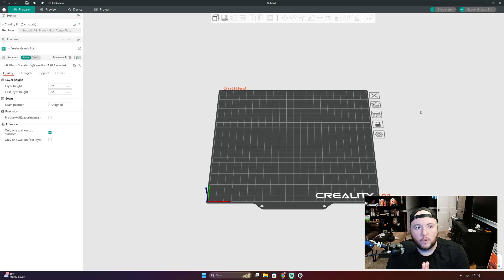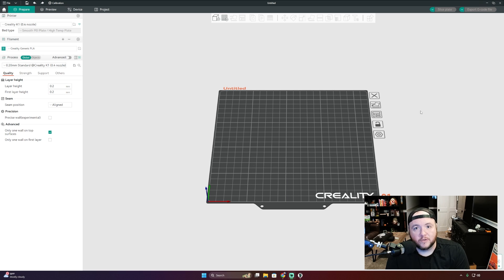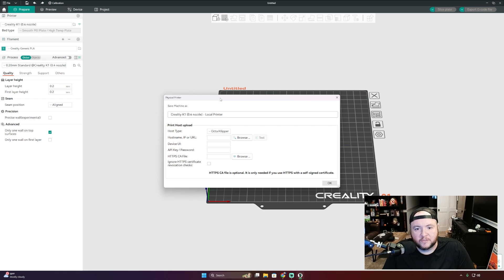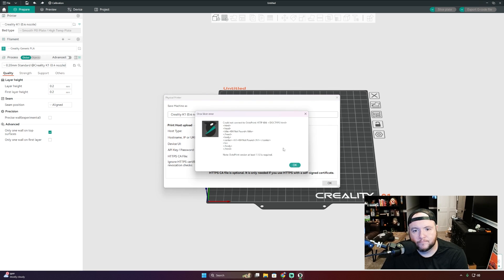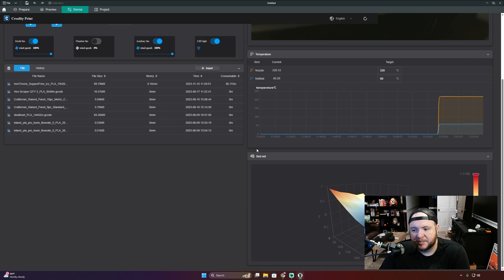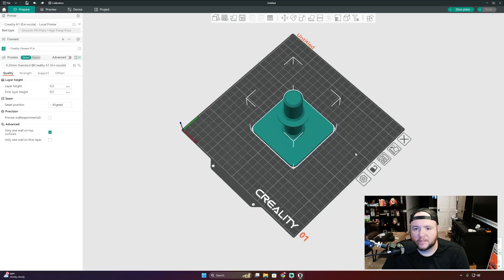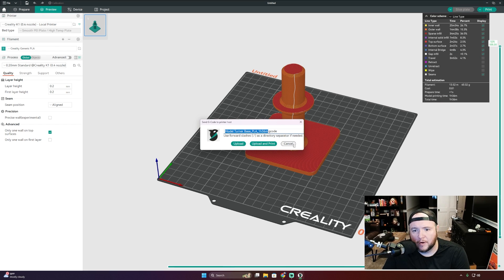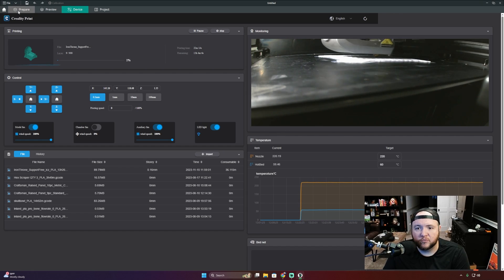How to use Creality K1 with OrcaSlicer Device Tab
Now that Creality K1 profiles are in Orcaslicer, I wanted a way to have the K1 camera and device settings in the Devices tab like a Bambu Lab printer. It's a lot easier than you would think!

►MY GEAR:
10,000mAh External Battery Pack